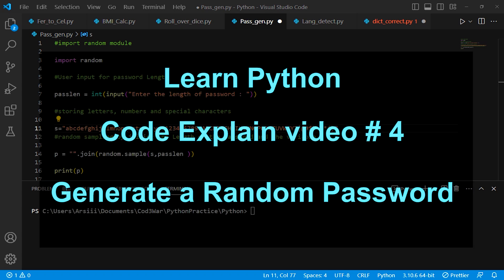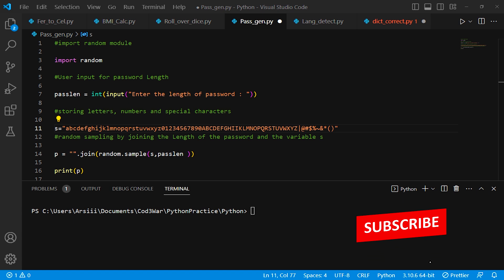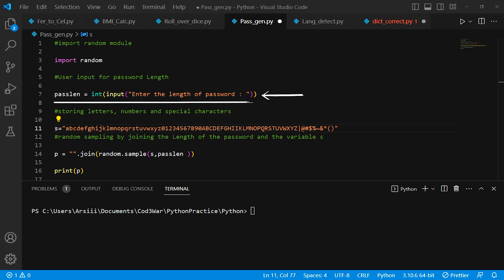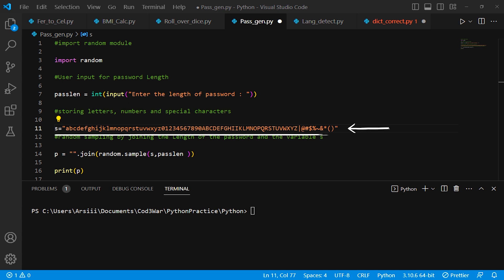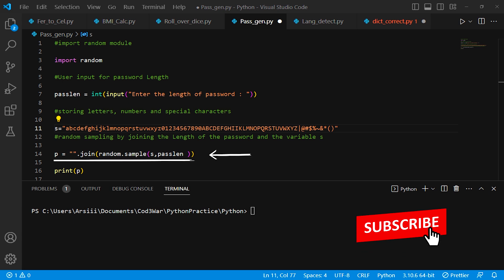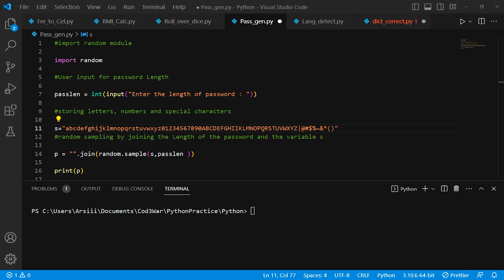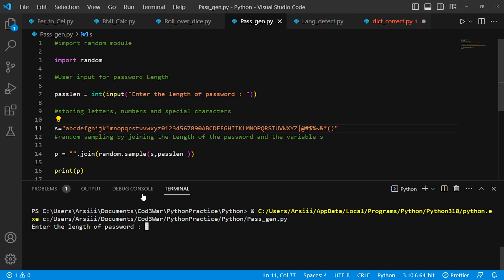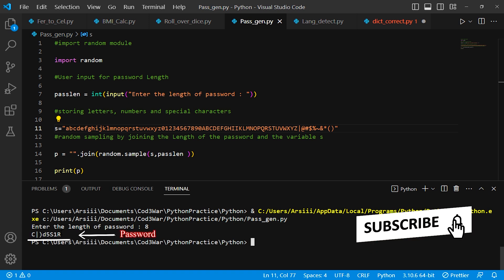Python Random Password Generator Program | Learn Python | Code Explain - 4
Learn Python Programming with understanding the code.

Python is a programming language that lets you work quickly and integrate systems more effectively.